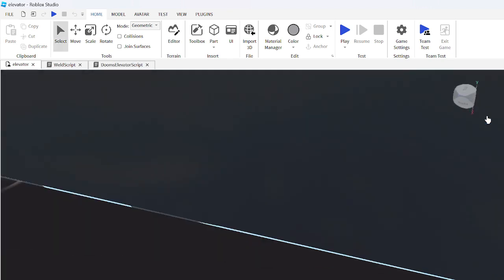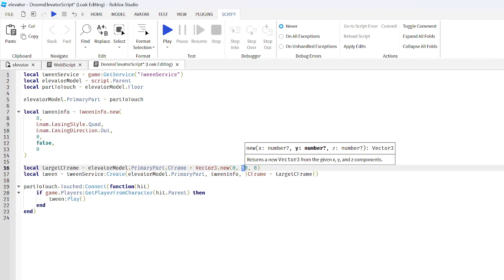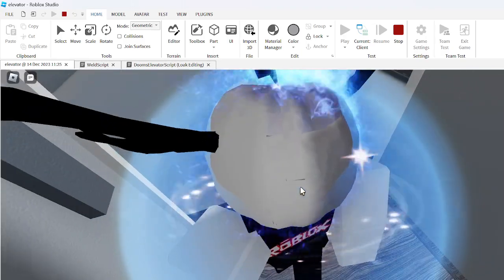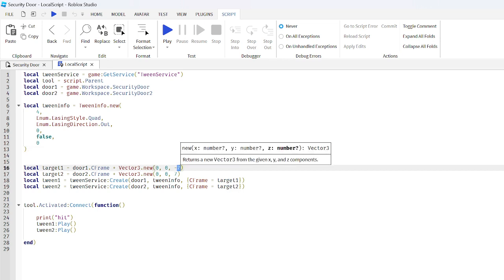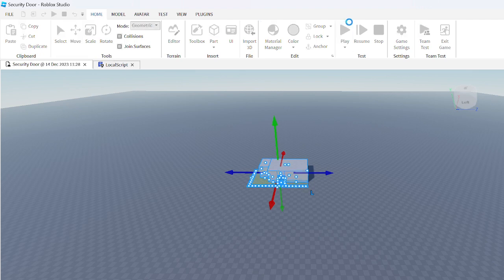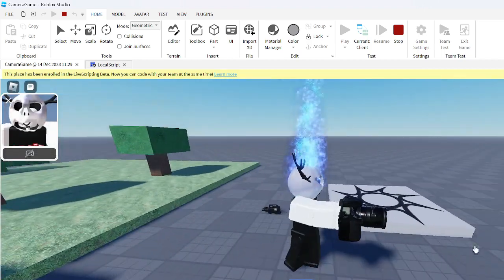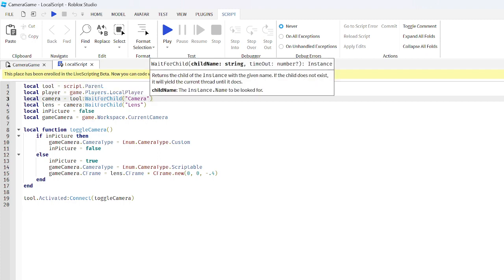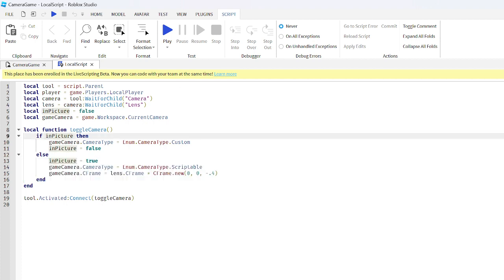Zygobot Shadow assessment 1 - Draven Doom